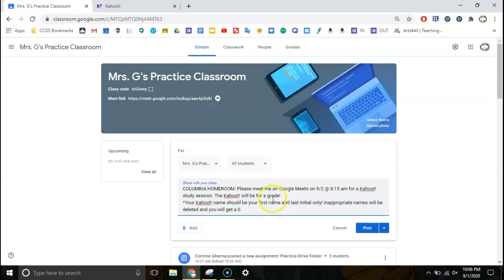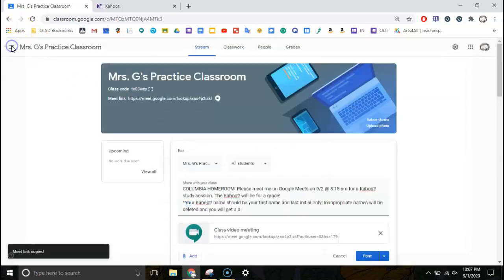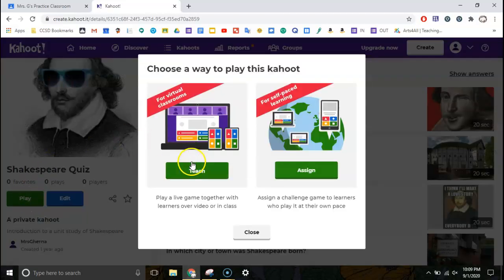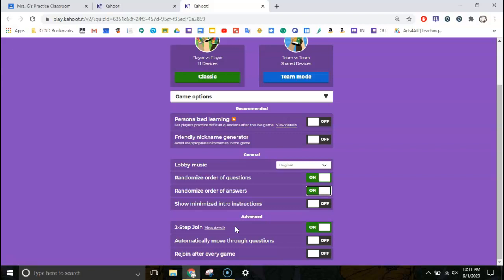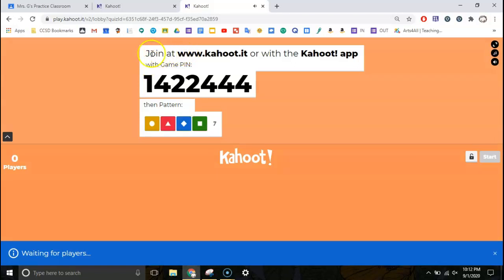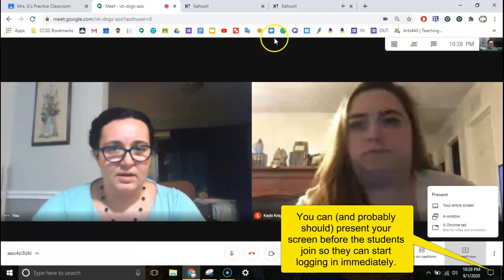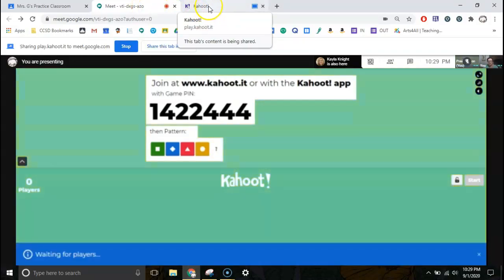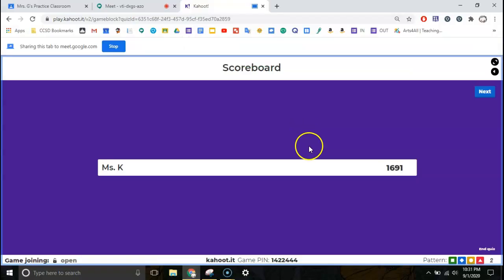Google Meets Pt. 2: How to play Kahoot! on Meets